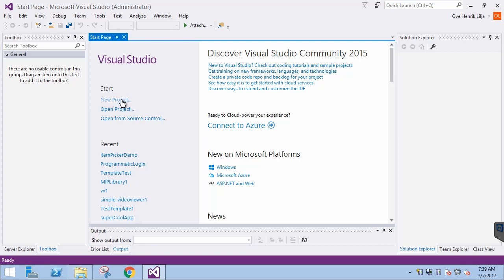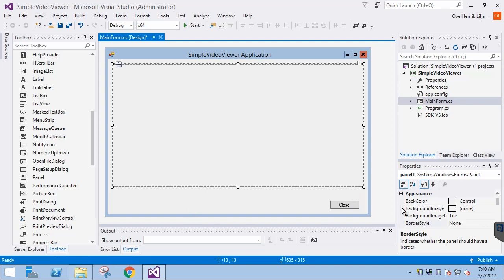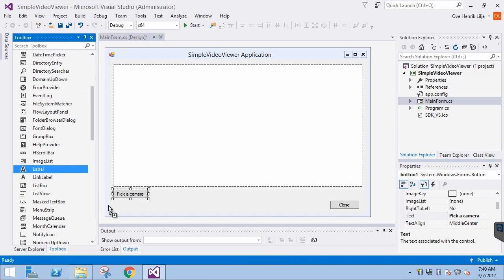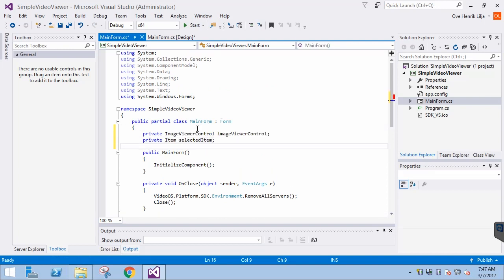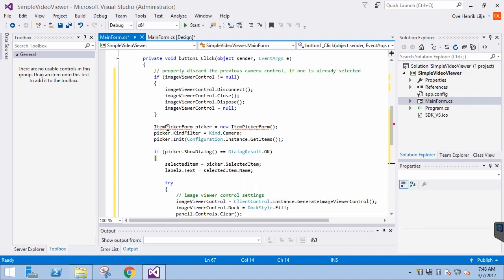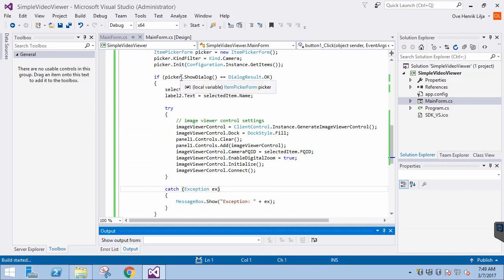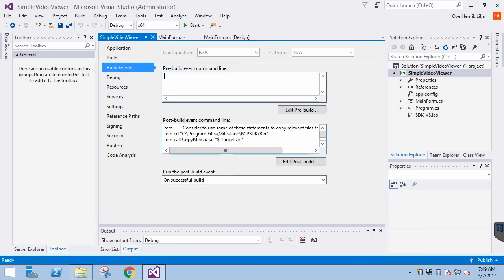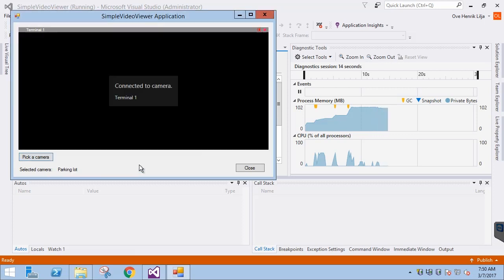Developing MIP SDK Component Integrations Part 4: Video Viewer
A Component Integration is a .NET-based application which communicates with the XProtect VMS in some way, and provides the flexibility to interact with the XProtect VMS from your own application. The MIP SDK ships with a Visual Studio template as a starting place for developing component integrations.
In this tutorial you’ll learn how modify the MIPLibrary template to build and deploy a component integration that allows your application to show video.
To access source code and for more details on developing MIP SDK integrations, visit the Milestone Partner Learning Portal.